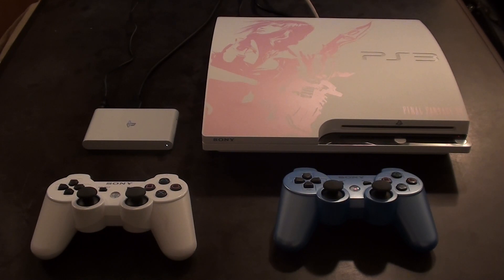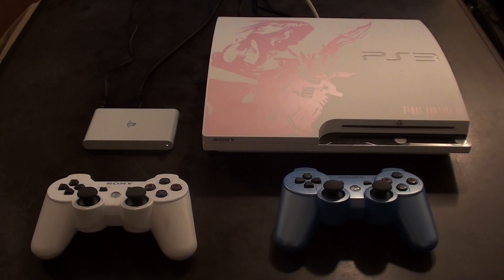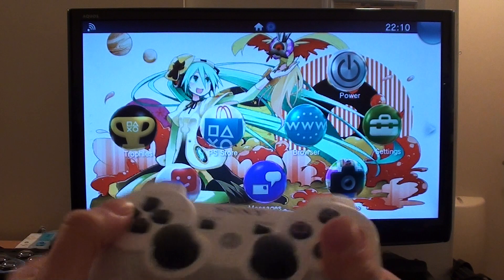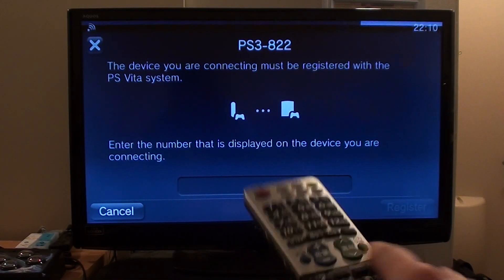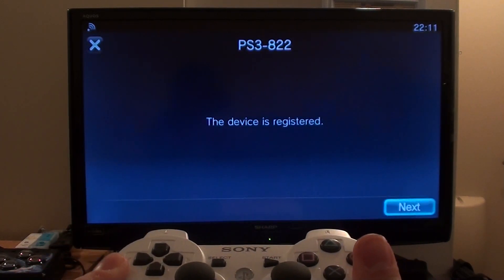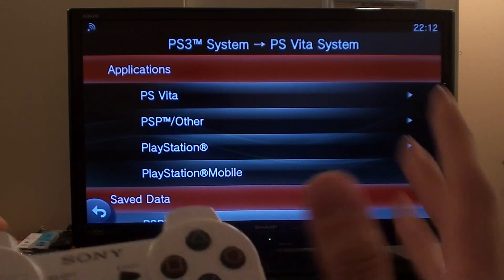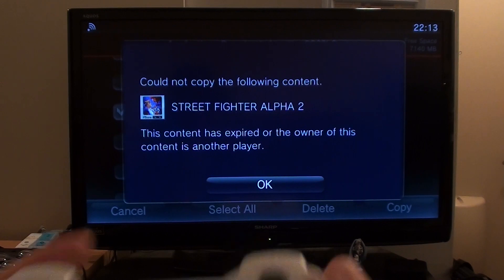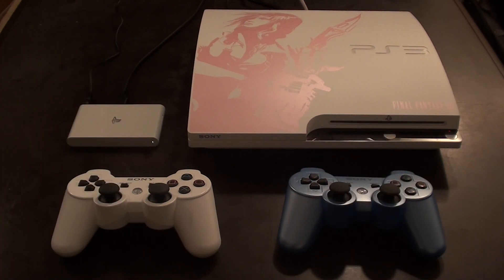Transfer downloads from PS Vita TV to PS3 [NihongoGamer]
A number of people have asked in the comments whether you can transfer downloaded content from your PS3 to a PS Vita TV. The answer is yes, and this is how you do it!

Remember to have both devices on the same home network and have them both signed in to the same PSN account :)

Also, this method cannot be used to transfer non-western PSN purchases to a PS Vita TV linked to a Japanese account.